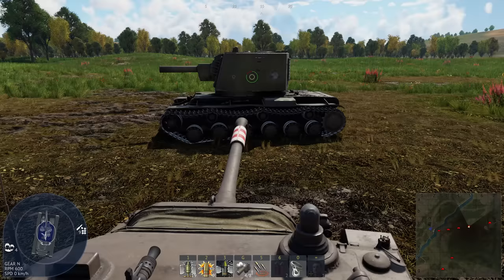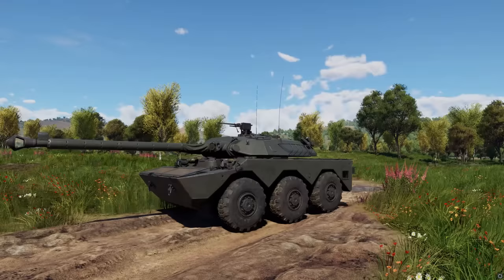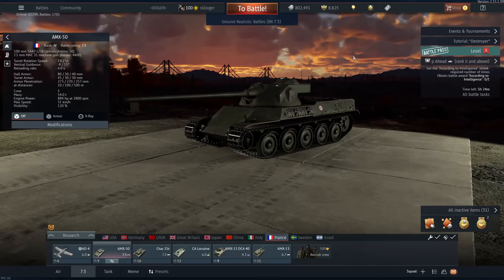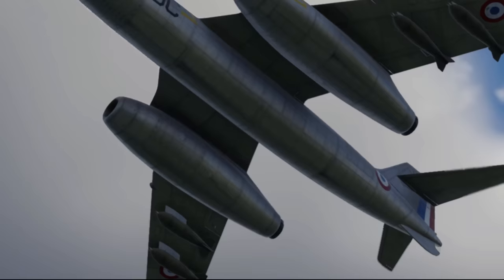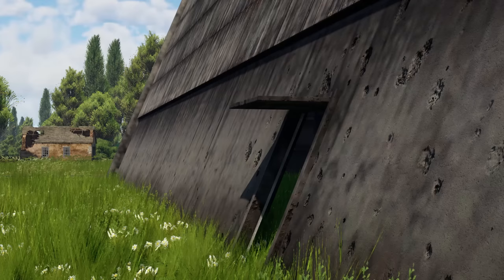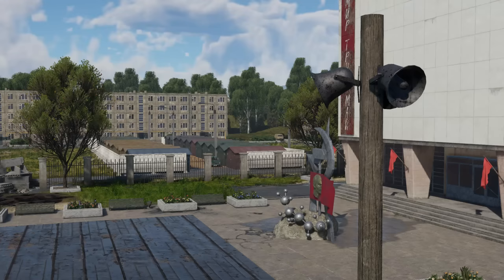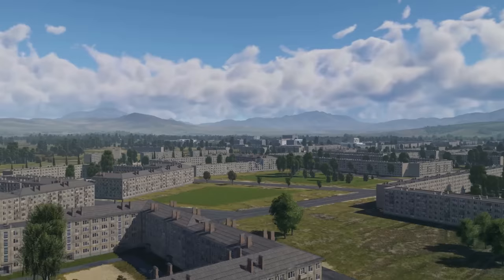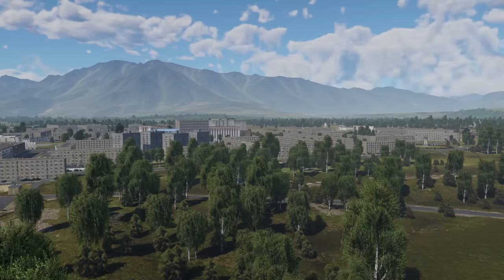20 Minutes of Useless Information about War Thunder | Cool and Goods 3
Use my code "dqxuw" to get 10 Golden Eagles instantly!

Welcome to the third episode of the beloved series Cool and Goods! In these videos, we take a look at some neat and unknown facts about War Thunder that not many people know about. This time, I decided to try something different; the title is different, the thumbnail is more eye-catching and there's a brand new segment: Cartography. Hopefully you all enjoy these neat facts, and if you have some that you want to share, don't hesitate to leave them in the comments. And if you see any mistakes, make sure to let me know as well.

The fat mf took his sweet time recording his audio, but it turned out good in the end. Check his channel out, he makes funni videos.

Chapters

Useless Information: 0:00
New Segment - Cartography: 13:30

Extra Info

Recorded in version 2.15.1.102